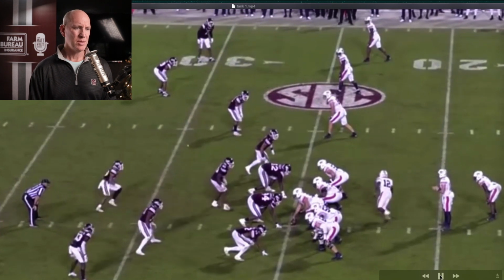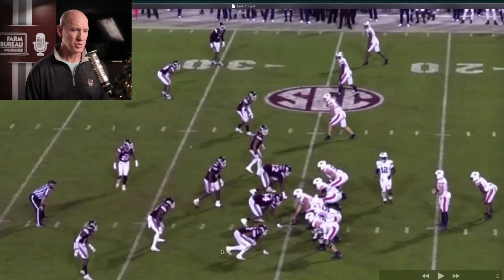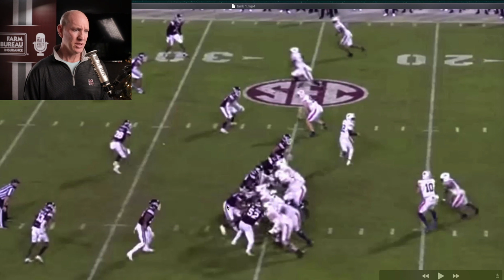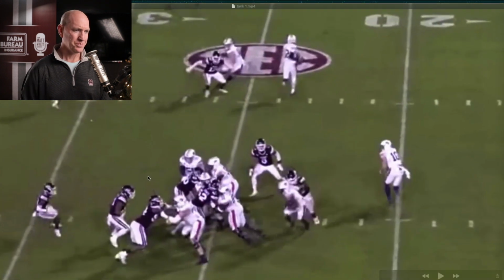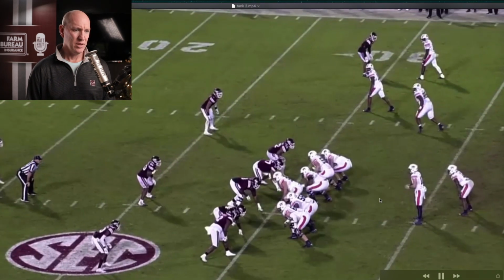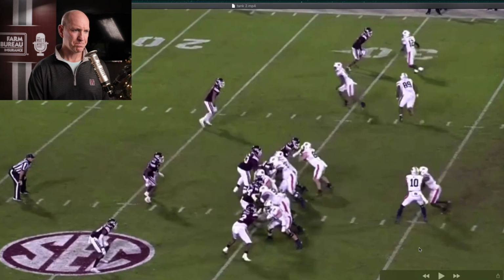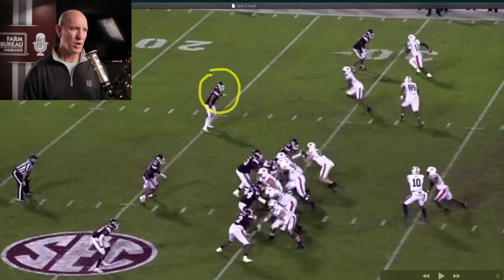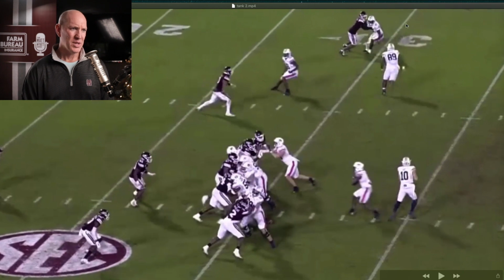Film Study: Auburn's Tank bounced outside vs Mississippi State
A couple of examples how Tank Bigsby was able to bounce runs outside vs Mississippi State.